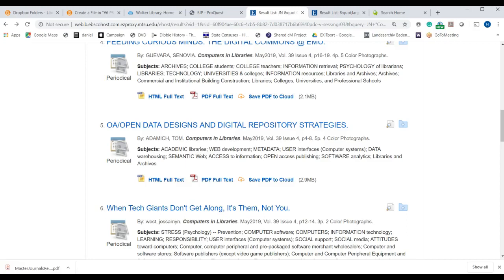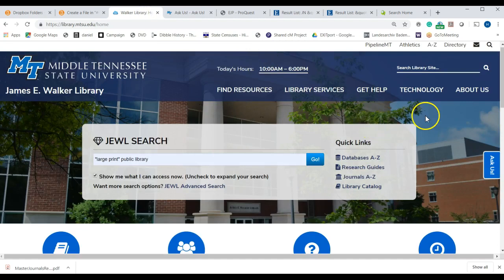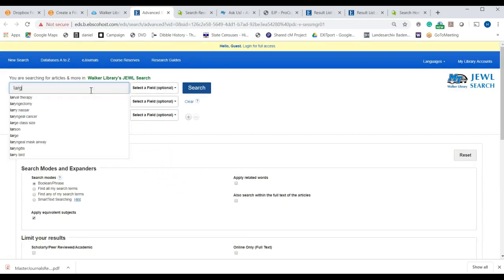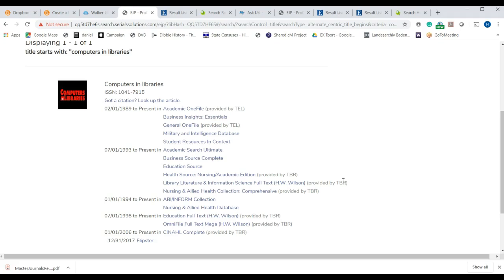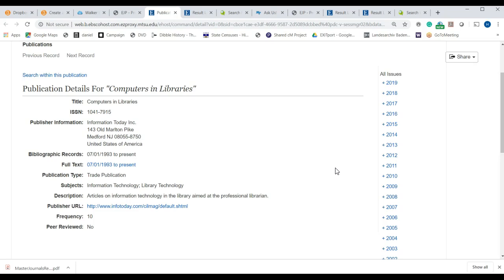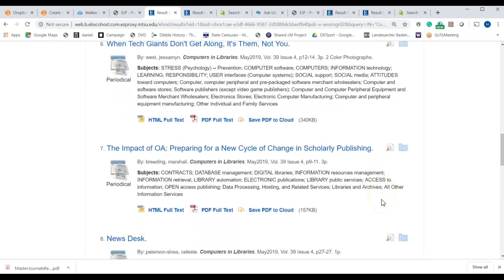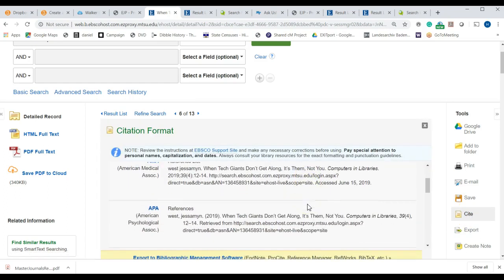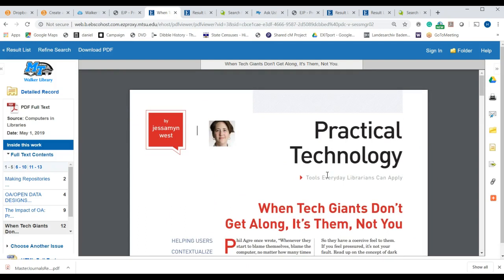Using Journal A-Z